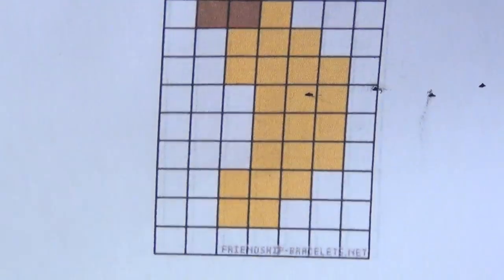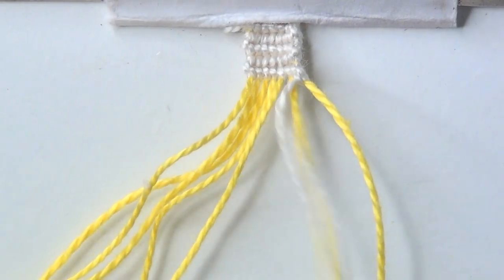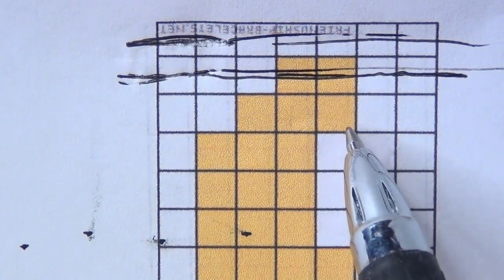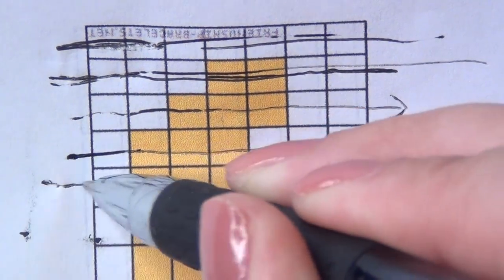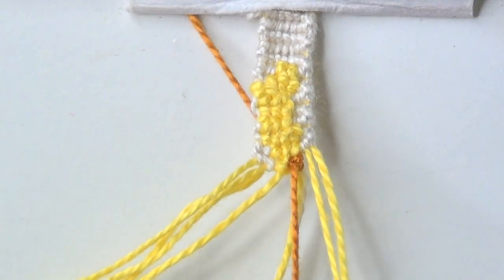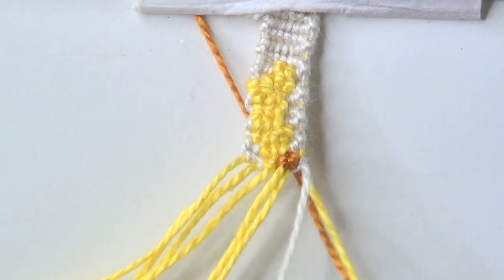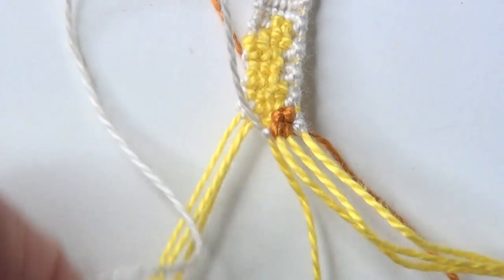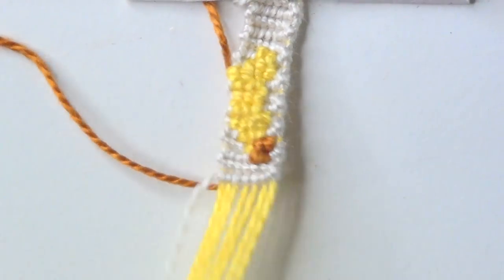How To Read Alpha Patterns ♥ Friendship Bracelets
In this video I show you how to read alpha patterns for friendship bracelets! Hopefully this straightens things out for those of you who haven't done these before and were a little too intimidated to try them out. They're super simple. :)

Follow Katrinaosity...

Checkout all things MDXpods has to offer!
Mail:
Katrina Sherwood
90232